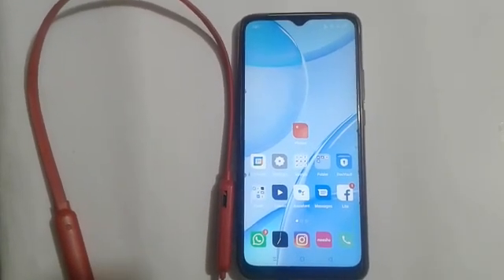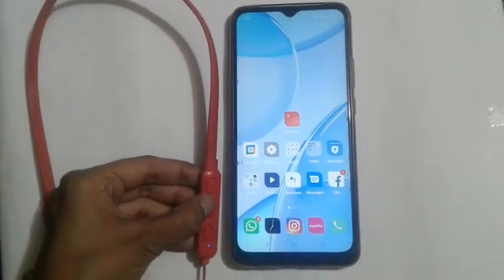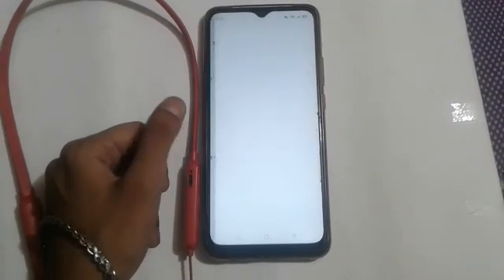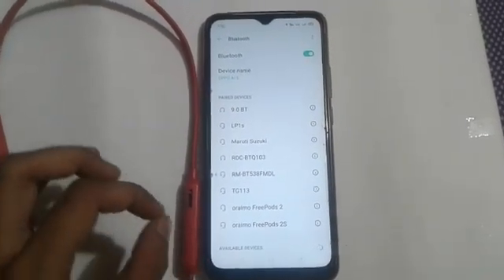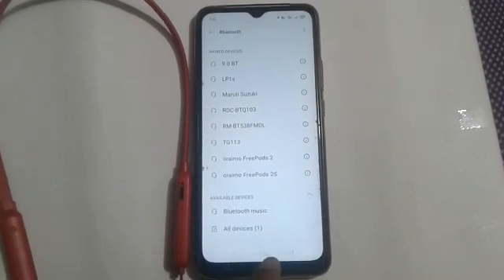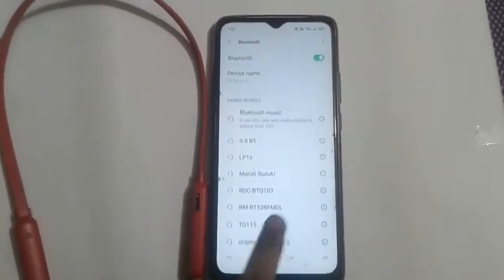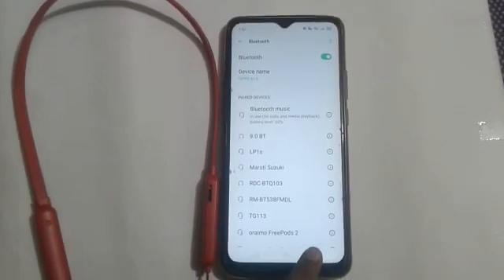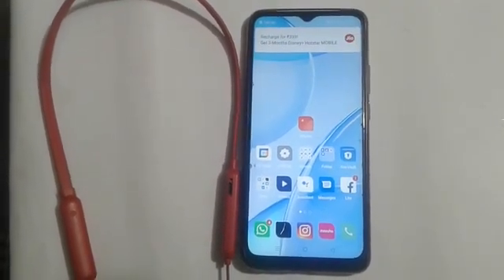How to unpair Bluetooth device earphone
How can you unpair earphone in Samsung F22 phone |
how to unpair bluetooth earphones in Samsung A32 phone |
how to unpair bluetooth earphones in Samsung A12 phone |
earphone ko kaise unpair karte hain samsung A22 5g phone mein |
earphone ko kaise unpair kare samsung A53 phone mein |
bluetooth earphone setting in Samsung mobile |